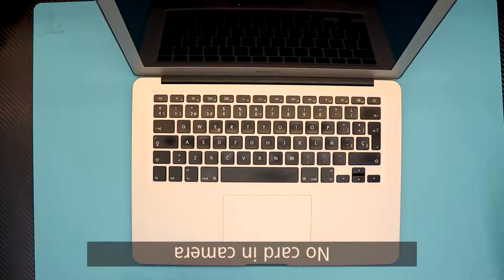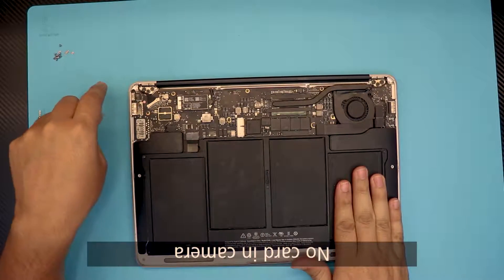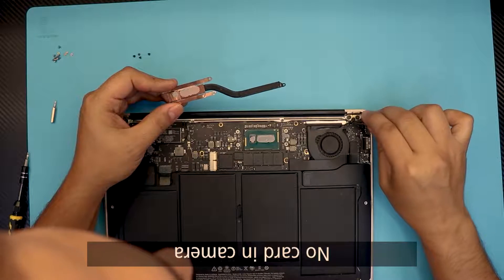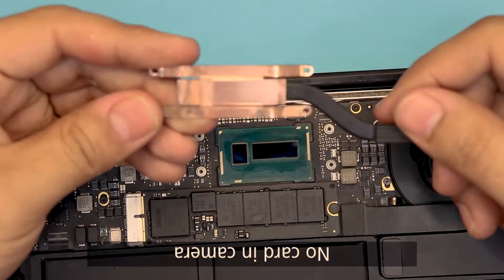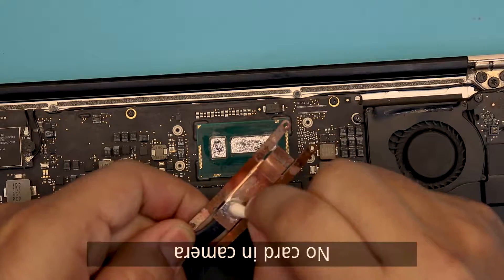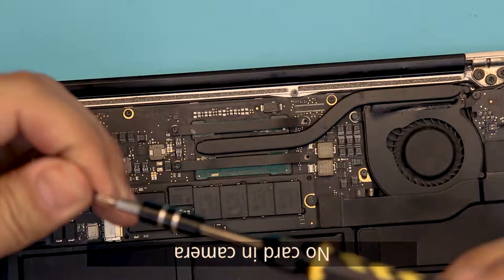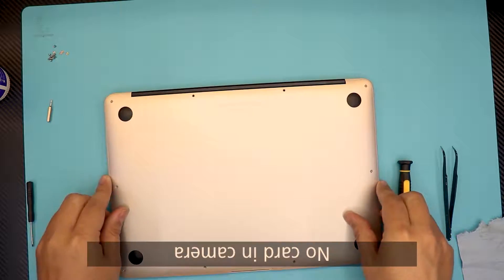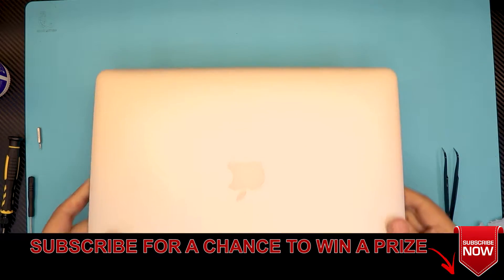HOW apply liquid metal to MACBOOK AIR, Thermal Repaste Grizzly Liquid Metal.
In this video i will be showing you how to Disassemble and Reassemble your MacBook AIR.
Also changing the thermal paste to Grizzly Conductonaut Liquid Metal and dropping TEMPERATURES BY 20-35 DEGREES.

Tear down your MacBook Pro AIR

👉 Do it yourself service:

✖ TOOLS USED:
●The proper Teardown kit!